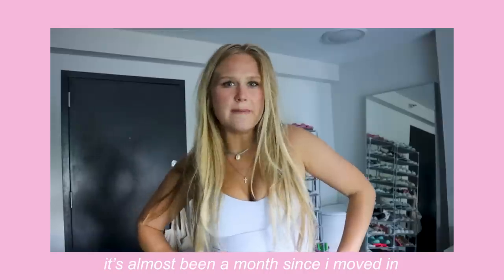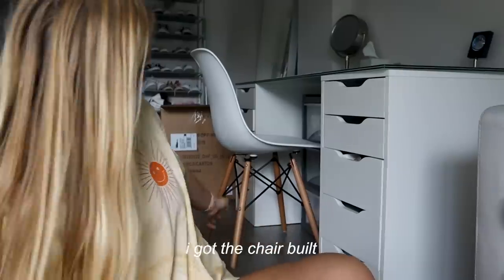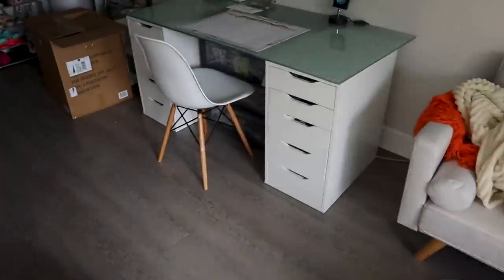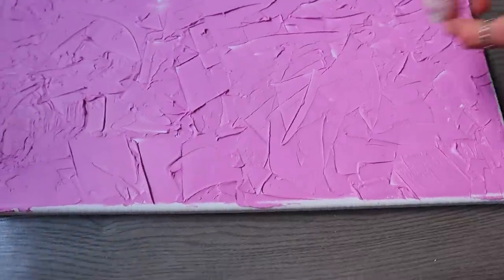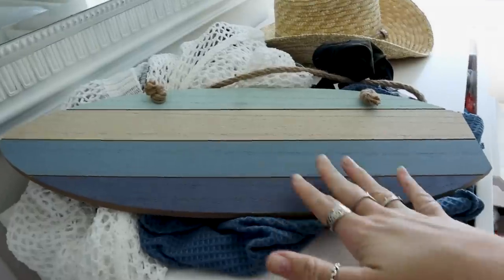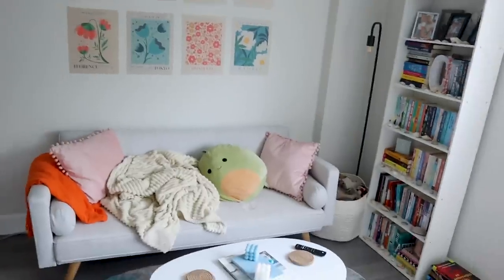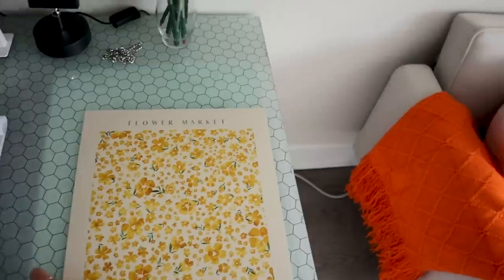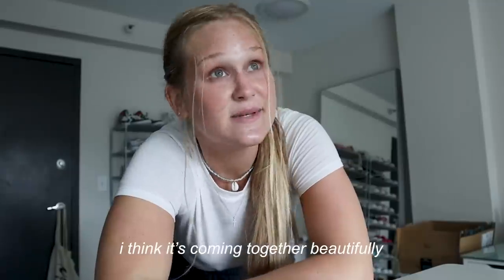decorating + DIY art for my new apartment!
depop: @caiti_mackenzie

Hotel Equities
ATTN: Caiti & Bryan DeCort
4800 Northpoint Pkwy Suite 250
*PLEASE WRITE THAT EXACTLY IF YOU SEND ME SOMETHING*

always smile & be kind :)